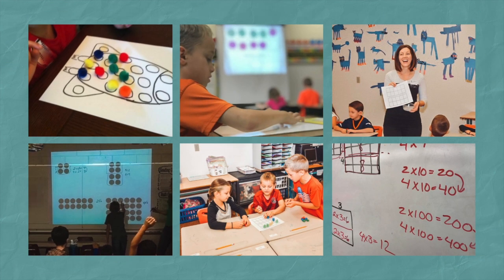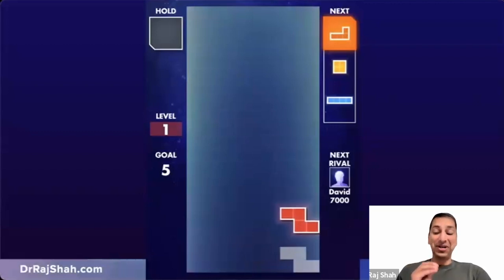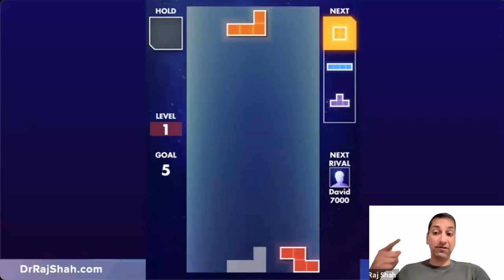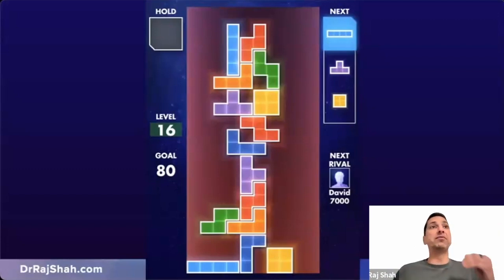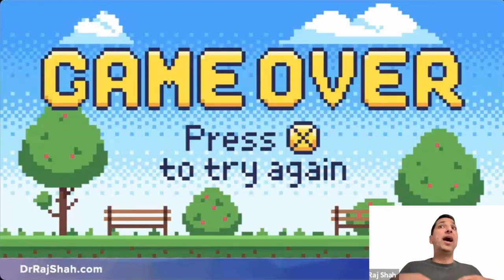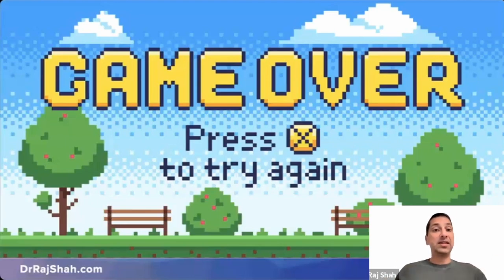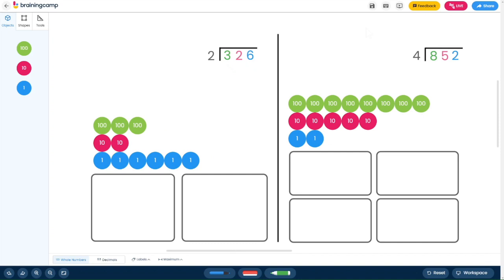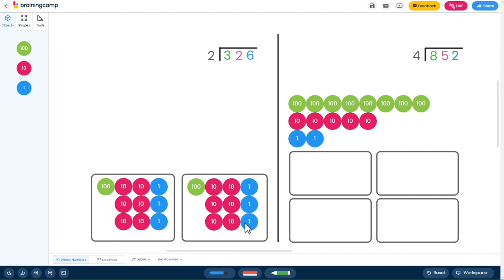Build Math Minds Episode 189 - 4 Expert Strategies for Student Engagement in Elementary Math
Get four powerful strategies for making mathematics engaging and accessible for elementary students from expert presenters at the 2025 Virtual Math Summit. Dr. Raj Shah reveals the psychology of engagement through video game design principles, while Kristin Acosta demonstrates how to use everyday images to spark mathematical discussions. Jeff Gobin shows how digital manipulatives can make abstract concepts concrete, and Tyler Tarver shares research on leveraging educational videos effectively in mathematics instruction. Whether you're looking to increase student participation, reduce math anxiety, or create more engaging lessons, this episode provides practical, research-based strategies you can implement immediately in your classroom. Learn how to meet students where they are while guiding them toward deeper mathematical understanding through visual, digital, and traditional approaches to learning.

Featured Speakers: Dr. Raj Shah, Kristen Acosta, Jeff Gobin, and Dr. Tyler Tarver

Discover how to transform your math instruction and make mathematics accessible and engaging for all students.

Register for free at VirtualMathSummit.com to watch the full versions of these sessions February 22nd & 23rd.

Upgrade to have extended access to Virtual Math Summit sessions at VirtualMathSummit.com/upgrade